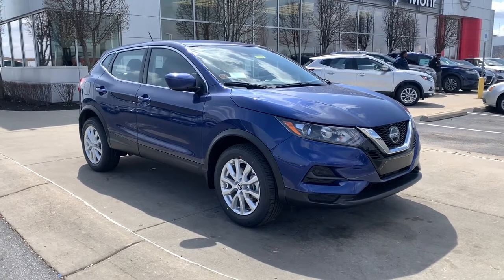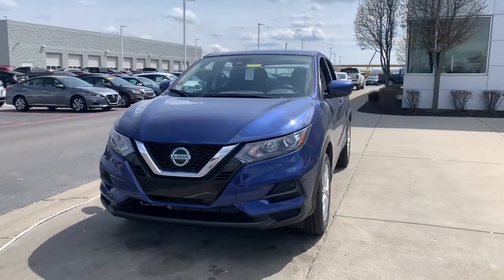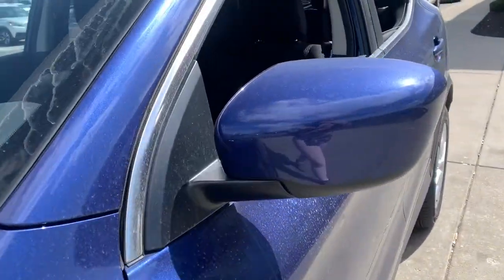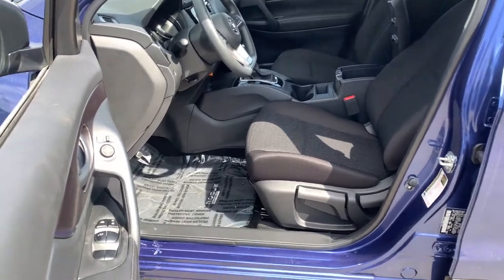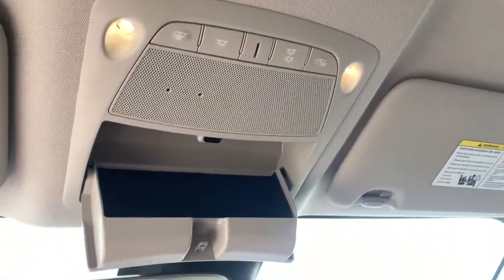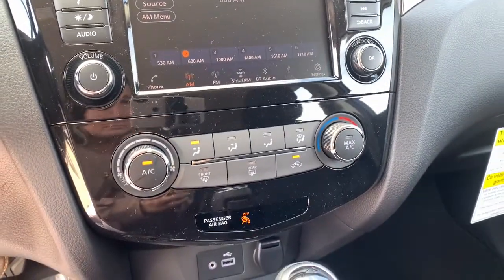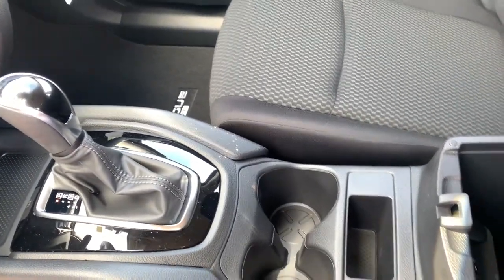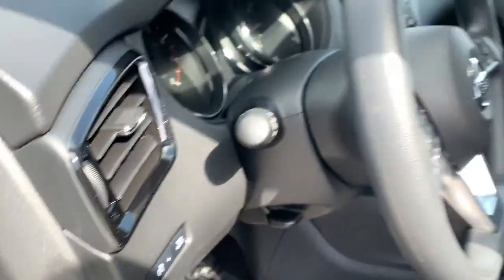2022 Nissan Rogue_Sport Avon, IN; Indianapolis, IN; Brownsburg, IN; Plainfield, IN; Zionsville, IN T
Caspian Blue Metallic New 2022 Nissan Rogue_Sport available in 8867 E. US HWY 36, Avon, Indiana at Andy Mohr Avon Nissan. Servicing the Avon, Indianapolis, Brownsburg, Plainfield, Zionsville, IN area.

#{MAKE}
#{MODEL}
2022 Nissan Rogue_Sport S - Stock#: T22194 - VIN#: JN1BJ1AW5NW473303

8867 E US Hwy 36

0% APR Available on most models. See us for details. Introducing Mohr to Your Door! Free Delivery up to 150 miles! Dont Want to come in? NO PROBLEM! Let us do all the work! Indiana Michigan Ohio Kentucky Illinois and surrounding states are our specialty.brbr$1473 off MSRP! ABS brakes Alloy wheels Electronic Stability Control Illuminated entry Low tire pressure warning Remote keyless entry Traction control.brbrCaspian Blue Metallic 2022 Nissan Rogue Sport S 2.0L DOHCbrbr24/30 City/Highway MPGbrbrbr**Please allow up to $5000 for MARKET ADJUSTMENT. Market adjustment is at the dealer discretion based on available inventory and trim model of the vehicle you choose. Please contact dealer for details or additional information on availability. The pricing on this vehicle DOES NOT INCLUDE $900 for Vehicle Destination Cost and DOES INCLUDE $600 for VPP and $500 for Recent College Grad or Active/Retired Military. Please see Dealer for details. If you have any questions about pricing or rebates you may qualify for please reach out for details. You consent to receive autodialed pre-recorded and artificial voice telemarketing and sales calls text messages and/or emails from or on behalf of Andy Mohr at the phone number and/or email provided in this application including cell phone numbers. You understand that this consent is not a condition of purchase of a vehicle or any services from Andy Mohr.